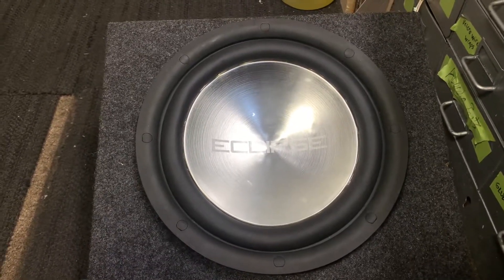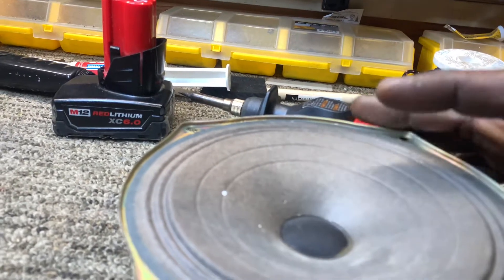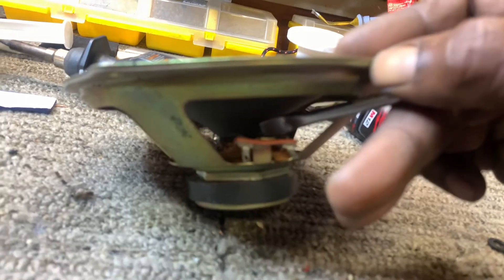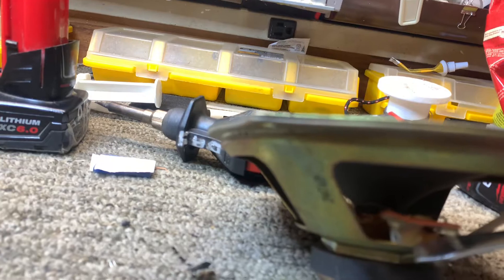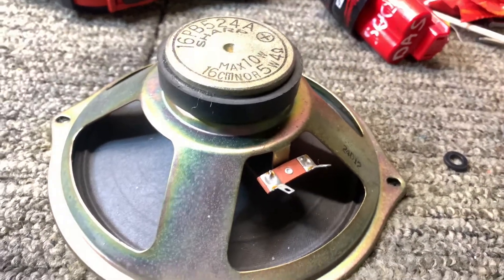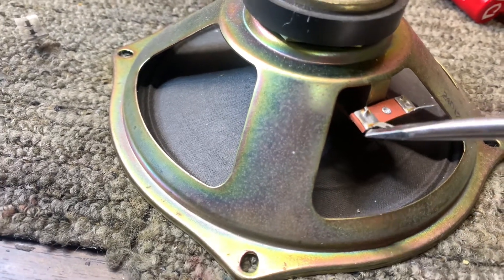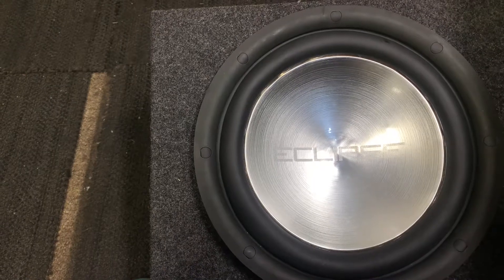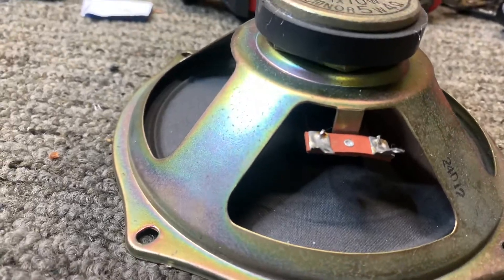How to fix a subwoofer that only plays when you push the cone in. (EASY!)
If you have a sub that only plays when you push on the cone or plays intermittently, don’t throw it out! Just follow these steps:

1. Pull the speaker from it’s enclosure.

2. Put a multimeter on Continuity and put it across the terminals. Use clips or tape the leads to the terminals so your hands are free.

3. Gently wiggle the tinsel leads to see if the meter beeps, indicating a bad connection on that lead.

4. Use a magnifying glass or loupe to examine the lead and see if you can spot the defect.

5. If the lead isn’t broken off and it’s a cracked solder joint, tin your soldering iron with fresh solder and reflow the joint. The meter should continuously beep even if you wiggle the lead or push in the cone.

6. If the lead itself is broken and hanging on by a strand, clip the strand, use solder wick to remove the broken off tip of the lead that’s going through the hole in the terminal and insert the tinsel lead into the hole and solder it. If you can’t open the hole, you can simple solder the tinsel lead to the tab face. Check for continuity.

7. If it’s a dual voice coil sub, be sure to check each lead as you may have multiple breaks.